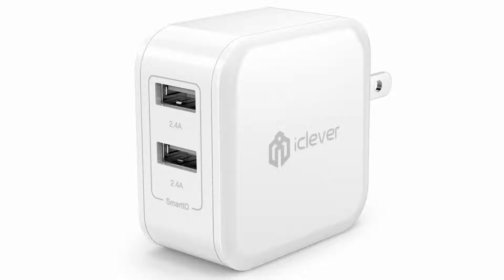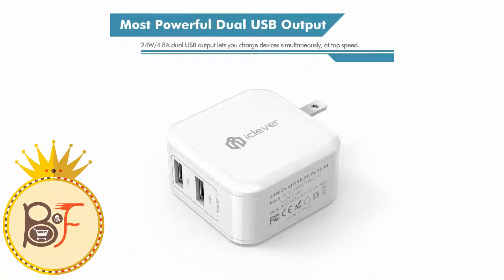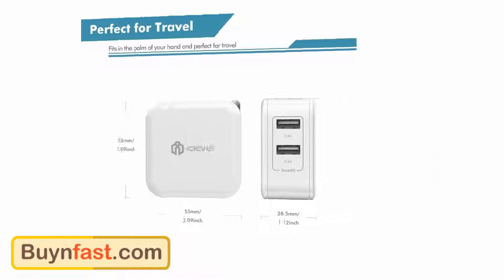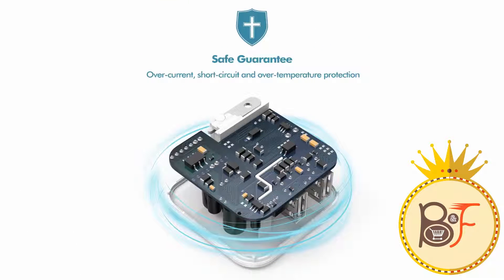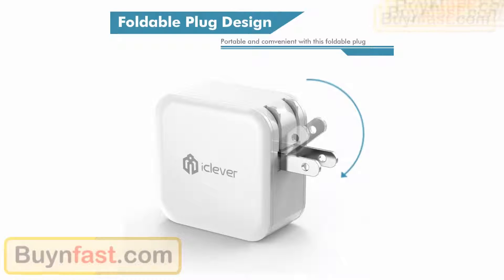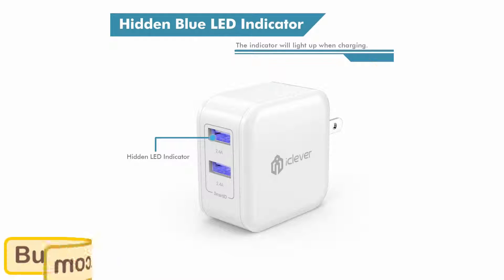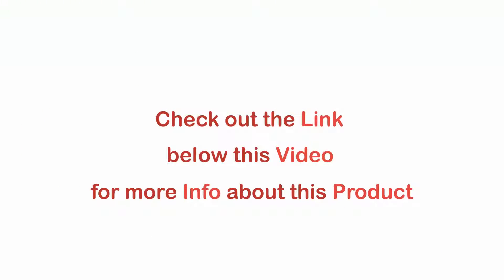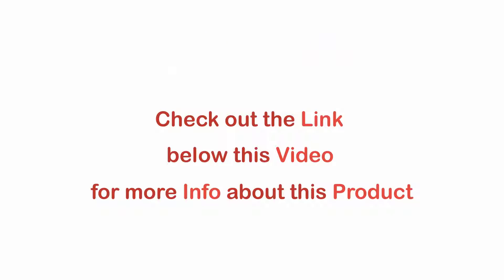REVIEW iClever BoostCube 4 8A 24W Dual USB Wall Charger Smart and Perfect for Travel